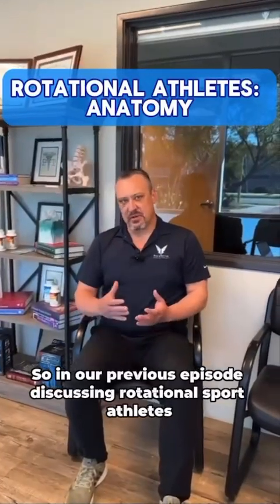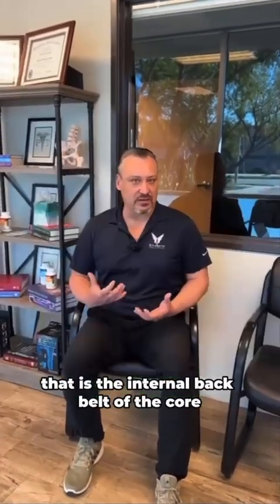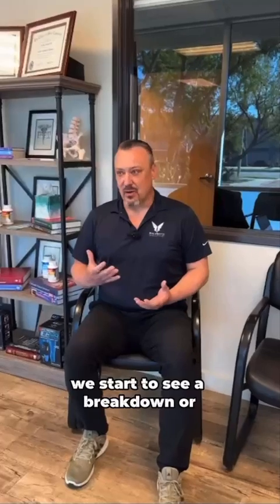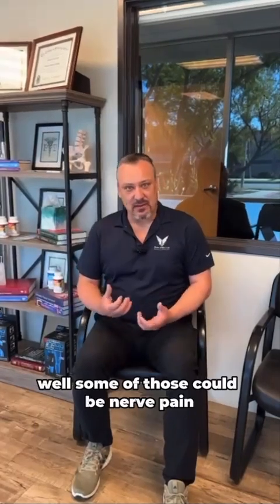Rotational Athletes Anatomy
Ever wonder what happens inside the body when a rotational athlete gets injured? 🤔💥 We’re breaking down the anatomy behind those powerful twists and how the body’s muscles and joints handle the strain. 🏃‍♂️⚡

To schedule your FREE phone consultation appointment

Check out the March newsletter!